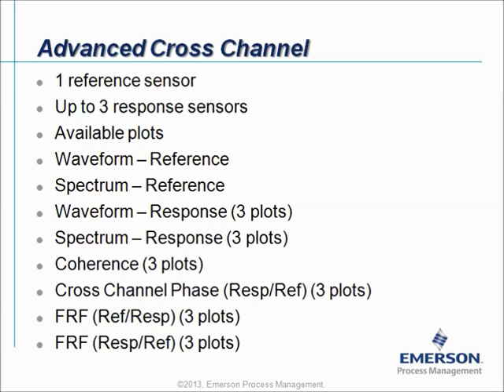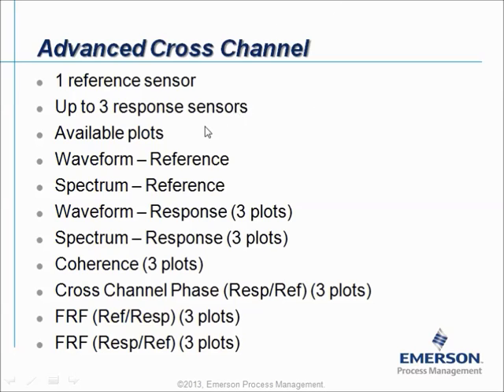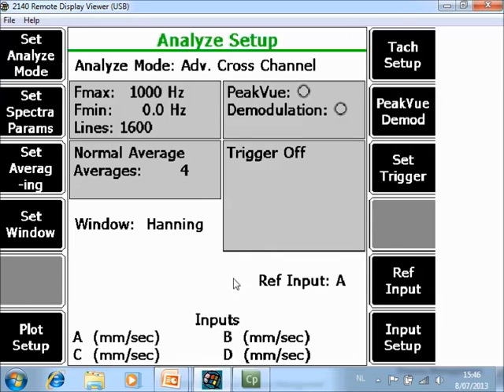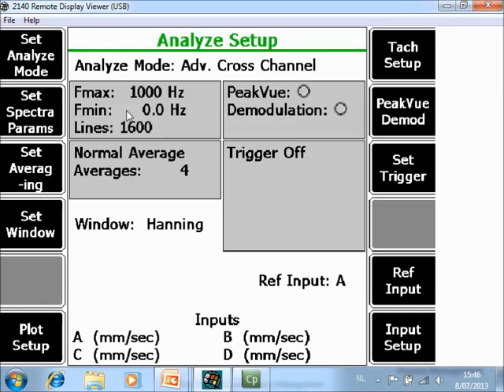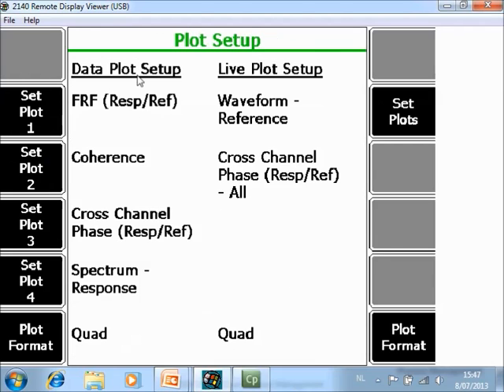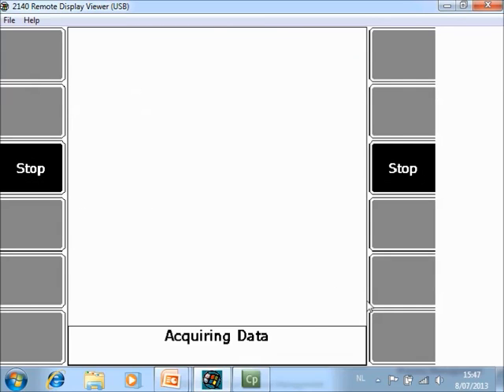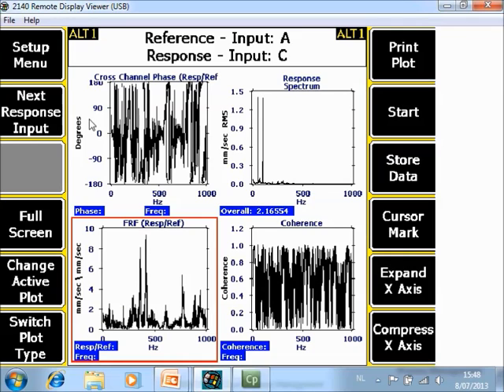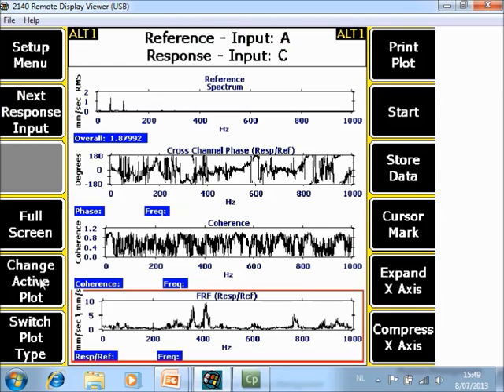Advanced Cross Channel and AMS 2140 Tutorial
How to use a AMS 2140 to collect advanced cross channels measurements using up to four channels